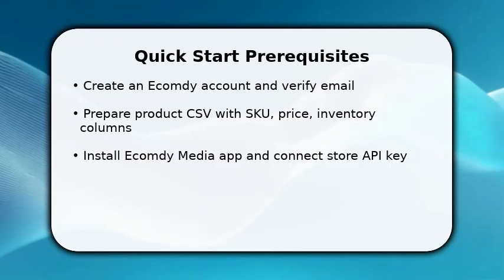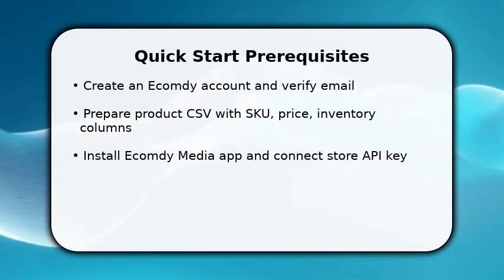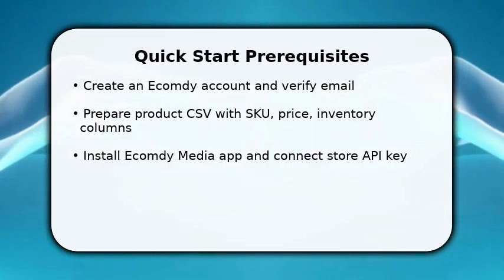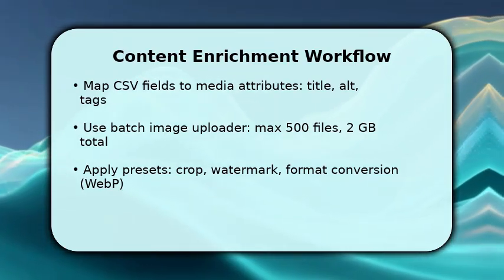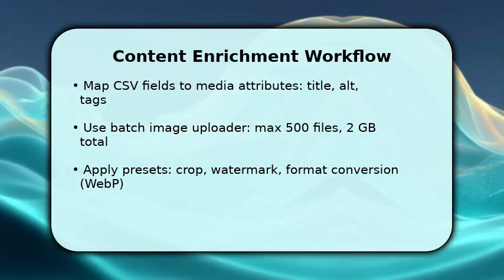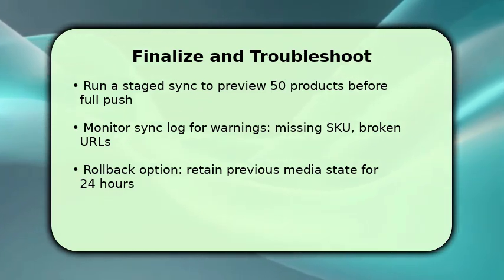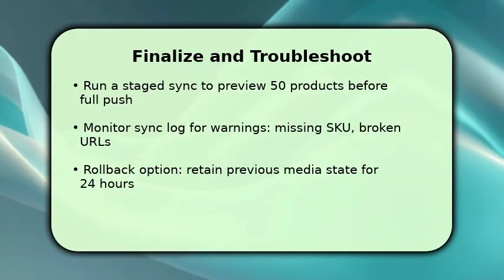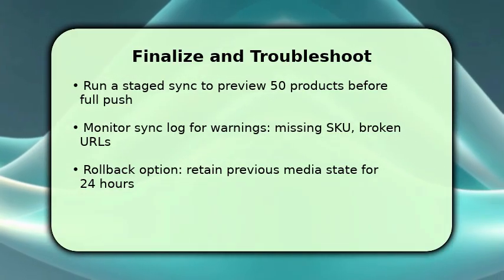How to Use Ecomdy Media (full Guide)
Dive into the comprehensive guide on using Ecomdy, a leading e-commerce platform. Discover how to set up your online storefront with ease and optimize it for maximum traffic and sales potential.

Ecomdy, eCommerce Guide, Online Store Setup, Sales Optimization, Digital Commerce Platform, Marketplace Management, Business Growth Strategies, Website Design for E-commerce, SEO Tips for Online Stores, Ecomdy User Manual, Maximize Your Sales